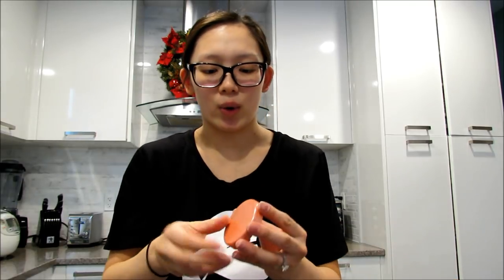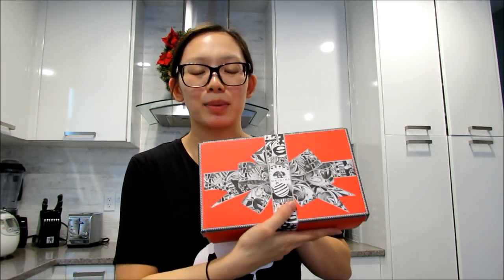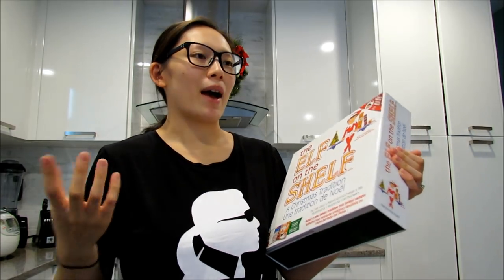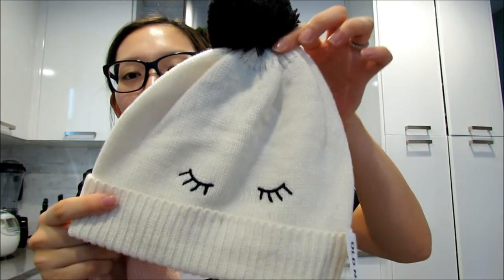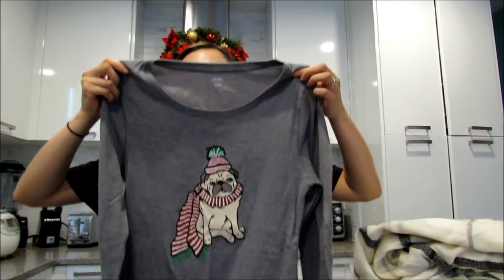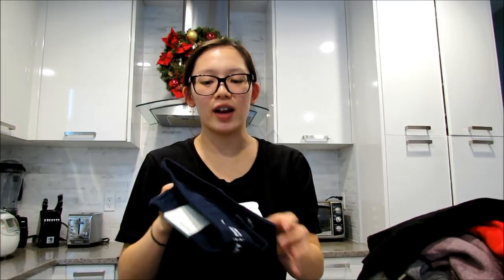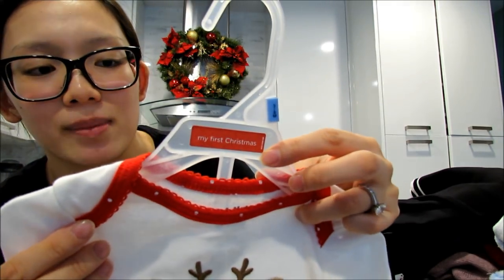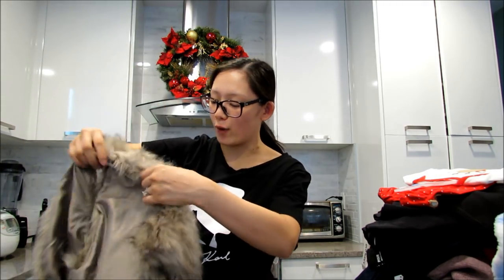HUGE HAUL FALL 2017! (Sephora, Forever 21, Old Navy & More) - DafyneMeBella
YSL Volupte Tint In Oil Review

Tarte amazonian clay 12 hour blush, glisten
YSL volupte tint in oil, 4 I rose you
Kate somerville wrinkle warrior
Fresh sugar nourishing lip balm
Origins plantscription anti aging cleanser
Origins plantscription anti aging treatment lotion
Origins plantscription spf25 power anti aging cream
Origins plantscription anti aging power serum
Origins clear improvement charcoal mask
Origins drink up intensive overnight mask
Origins plantscription power lifting cream
Elf on the shelf, girl
Elf on the shelf peppermint princess outfit

Old Navy:
Faux-Fur Pom-Pom Beanie

The Bay:
Karl Lagerfeld Paris Longline Button-Front Sweater

Walmart:
Carter's my first christmas reindeer 2 piece (similar)

Forever 21:
Belted Faux Shearling Coat

Dynamite:
Long faux fur vest

Camera I use to film